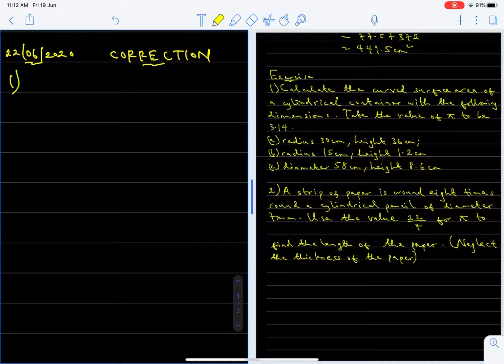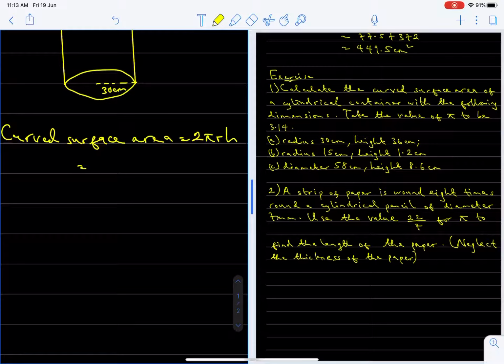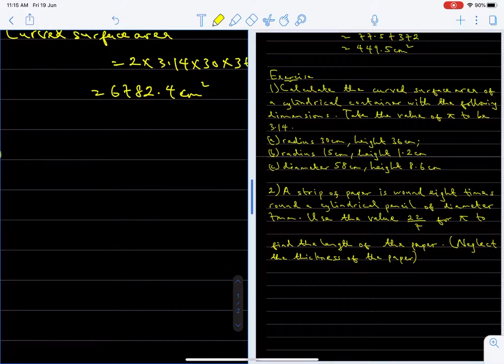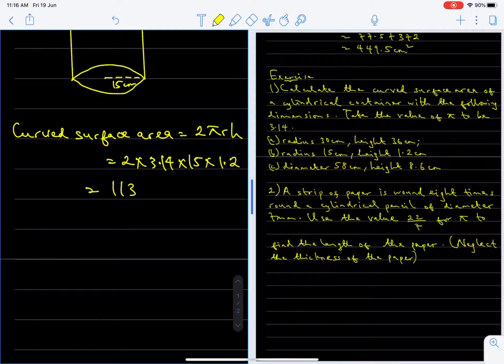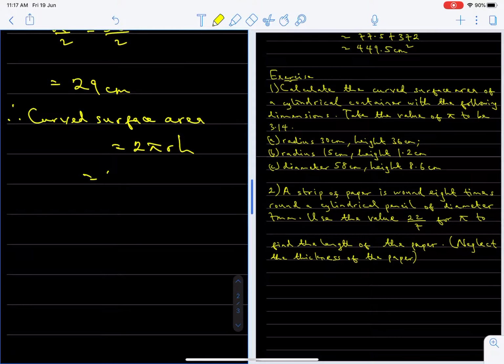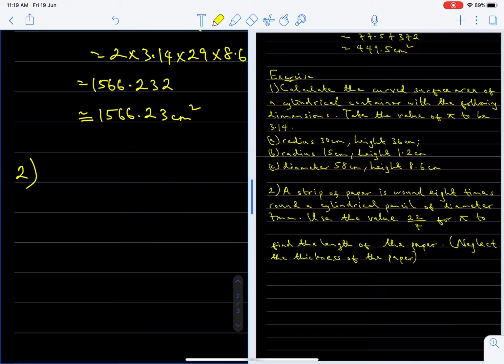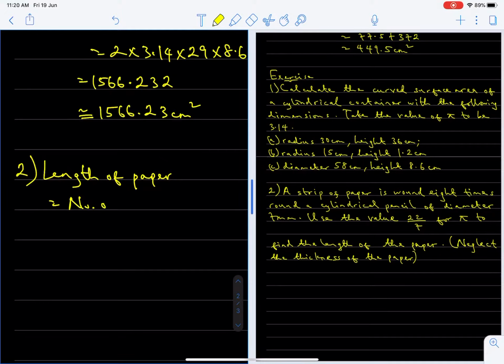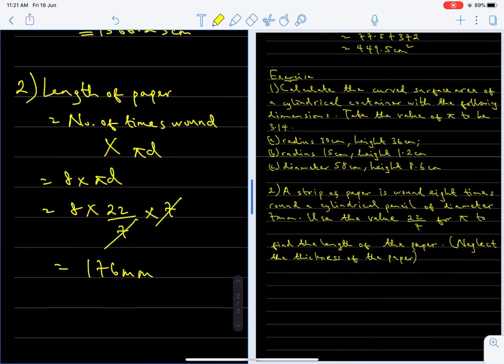CLASSWORK REVIEW FOR JSS 2 (CYLINDERS AND CONES)